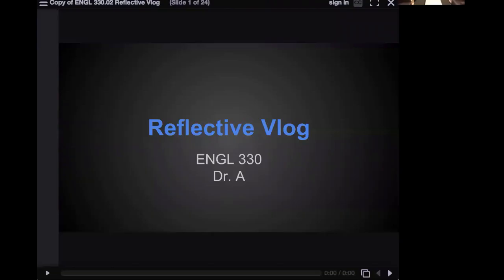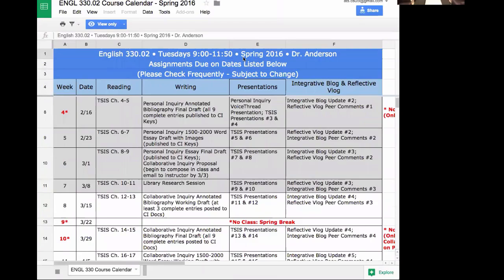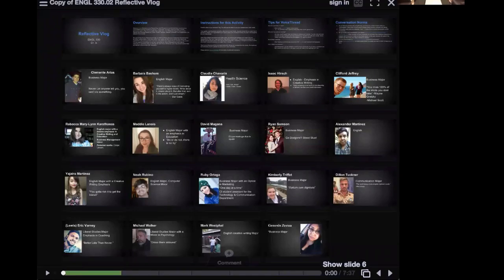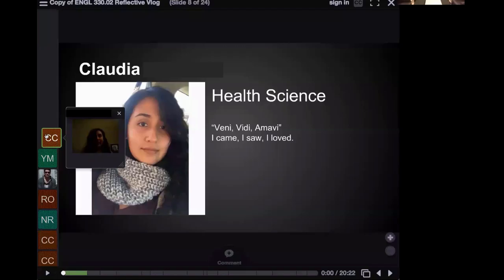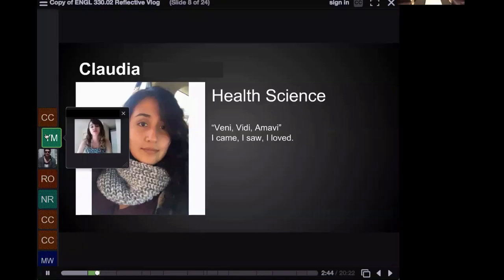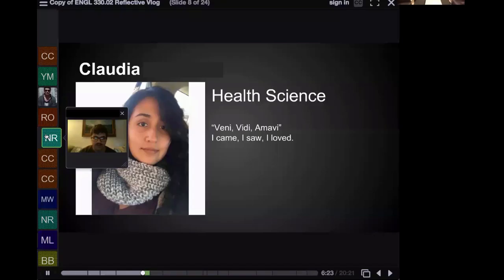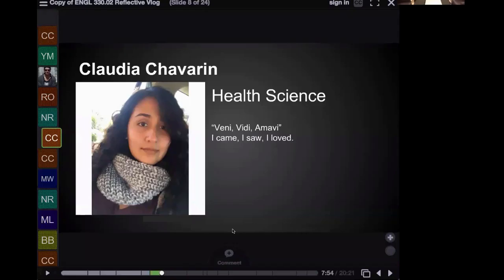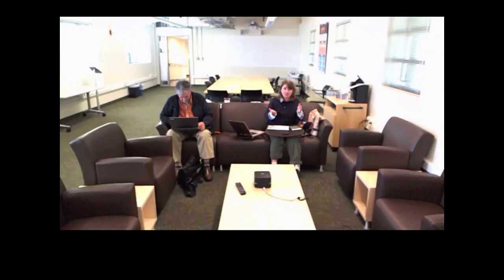Reflective Video Blogs (vlogs) with VoiceThread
Stacey Anderson, English faculty at CSU Channel Islands, demonstrates how she uses VoiceThread for student video blogs for reflections on research and community building in her blended composition course.